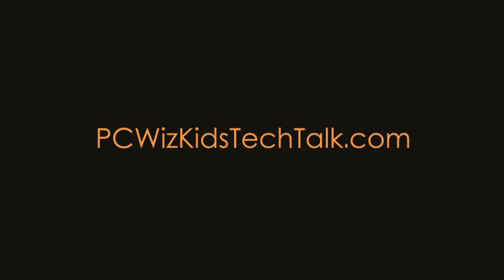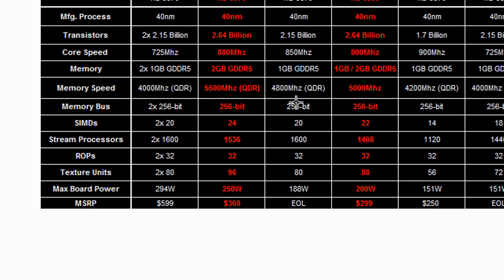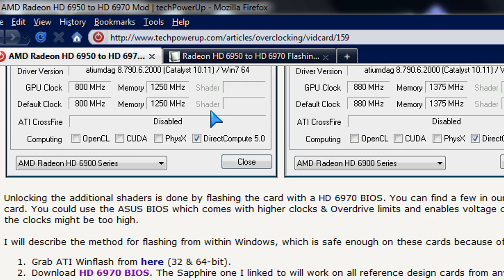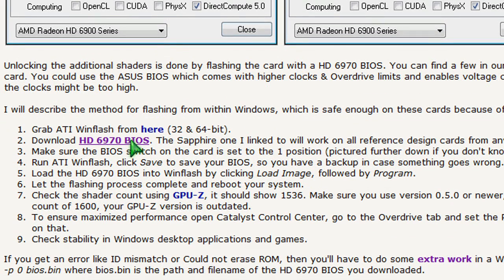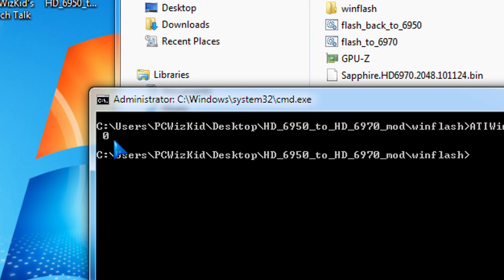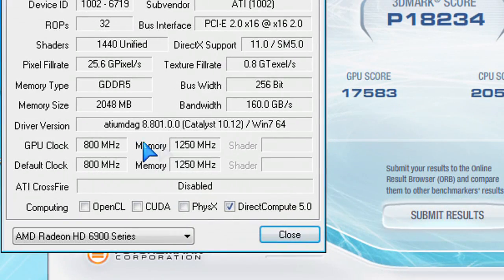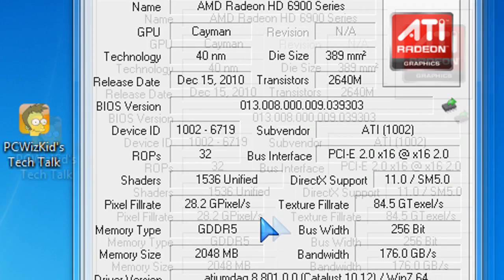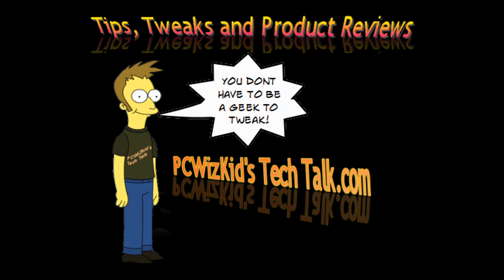AMD Radeon HD6950 BIOS Flash Unlock to Radeon HD6970